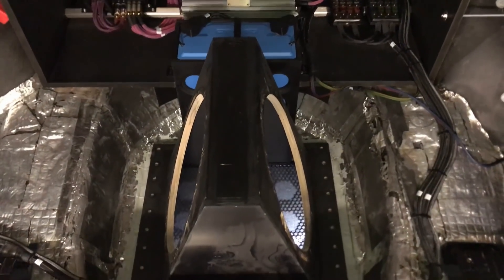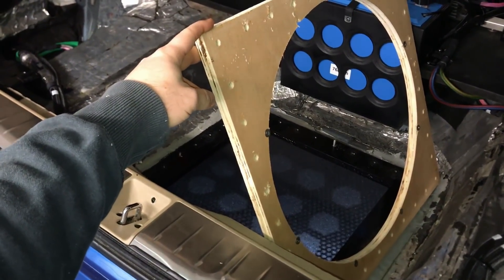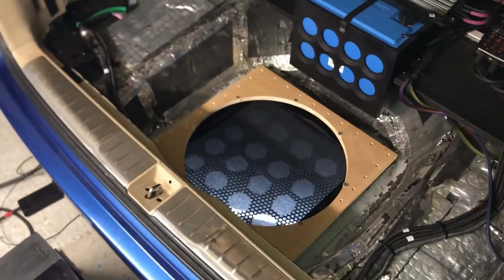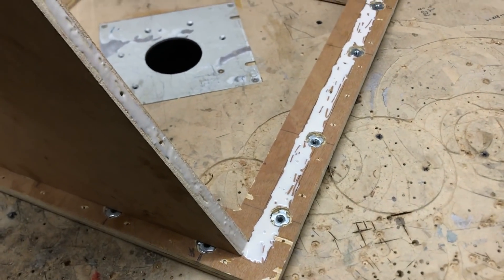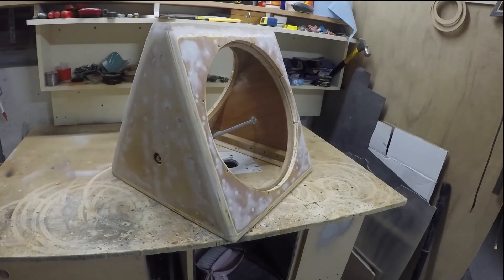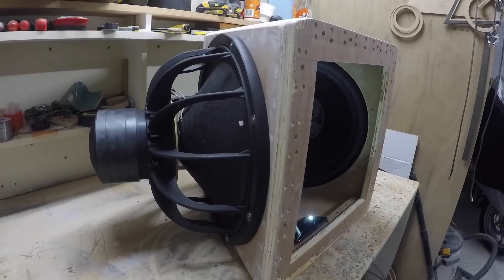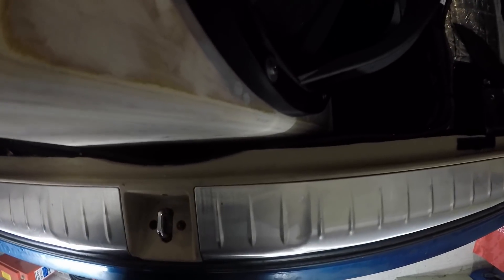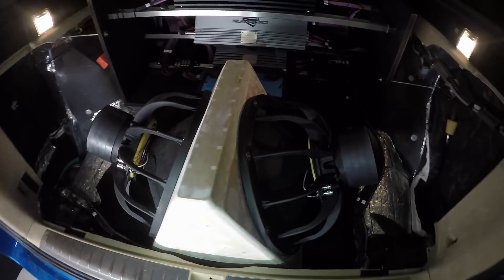How to build an IB manifold for 2 18" subwoofers in car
Subwoofers used: Fi IB318v2
Infinite baffle application, subwoofers breathe to the outside of the car. so when the doors are shut, the car becomes the enclosure.
It results in the smoothest bass response with the lowest frequency extension you can imagine, playing down to single digit frequencies.
Other big benefit is sensitivity, hardly requires any power compared to conventional box setups.

Thanks,

Peter